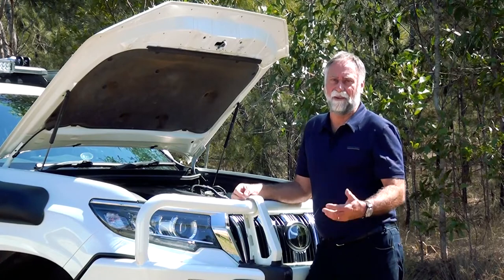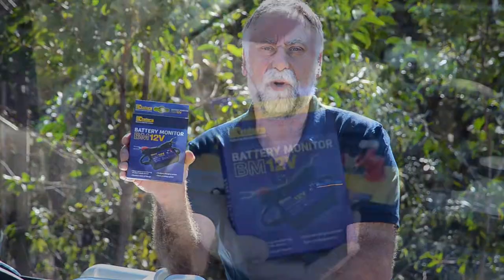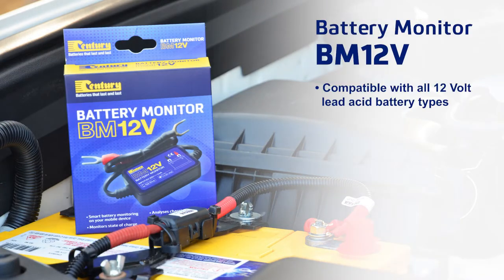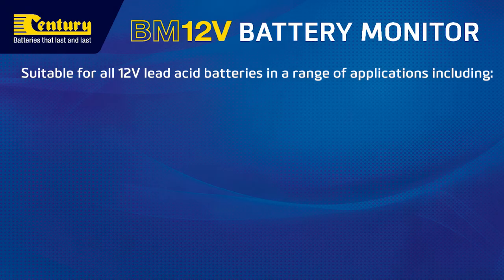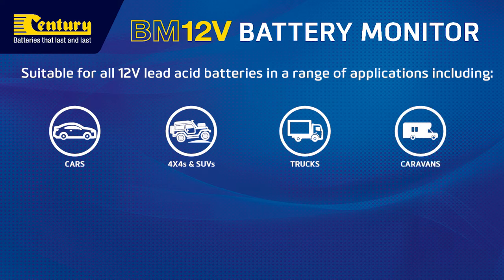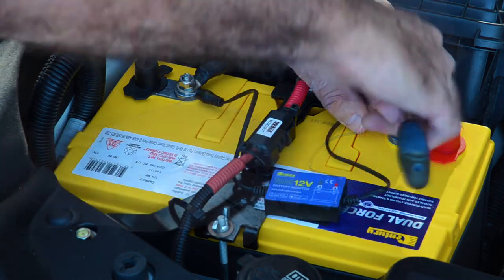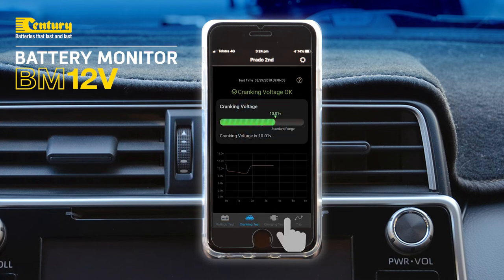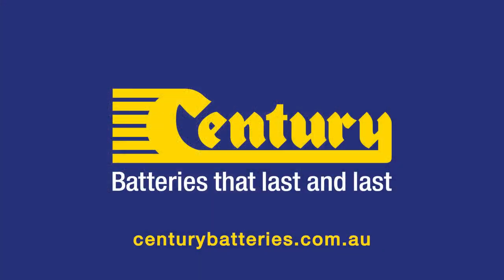Century BM12V Battery Monitor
Century Batteries’ BM12V Battery Monitor provides you with up-to-date testing data regarding the health of your vehicle’s primary power source. Using Bluetooth and a free App, the BM12V connects to iOS and Android smartphones to give you the best available visibility of your battery’s the state of charge, cranking capacity and the vehicle’s charging system.